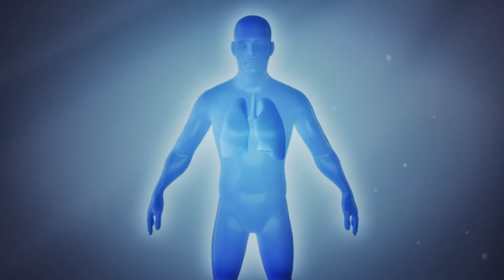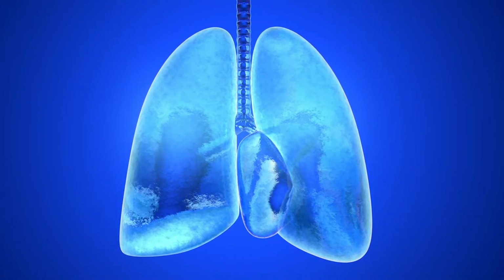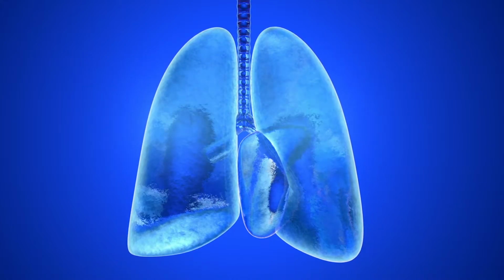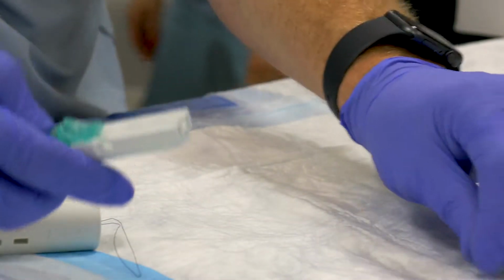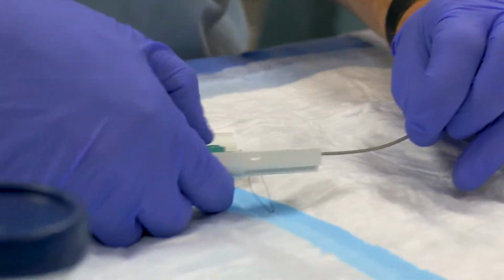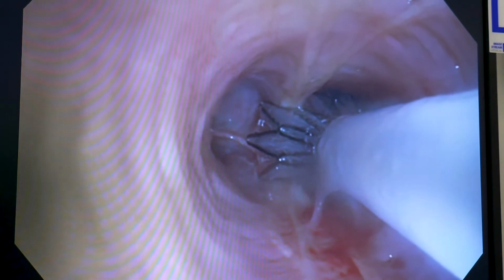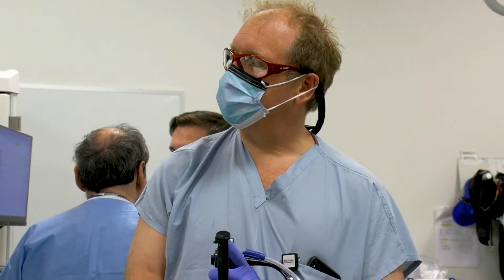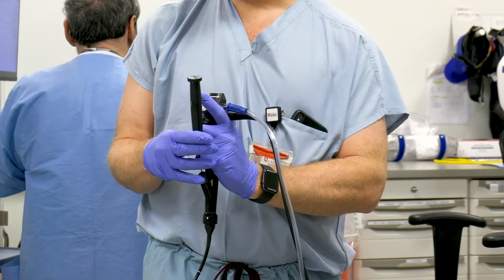UChicago Medicine Patient Breathes Easier with New Technology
A new procedure at UChicago Medicine helps patients with Emphysema breathe easier.